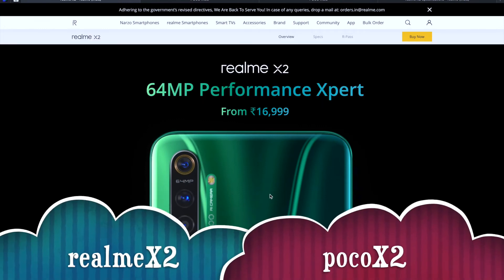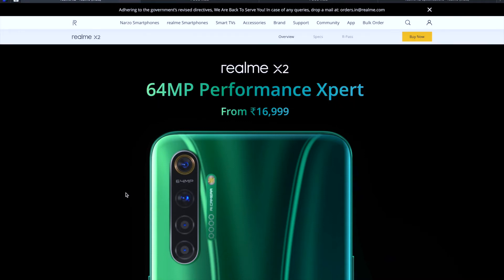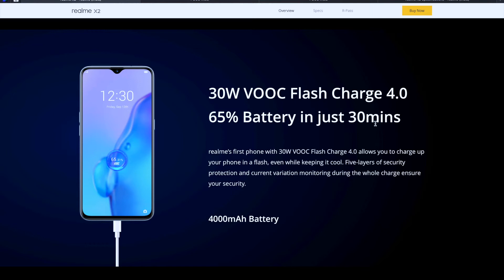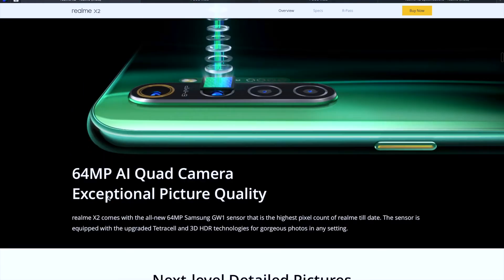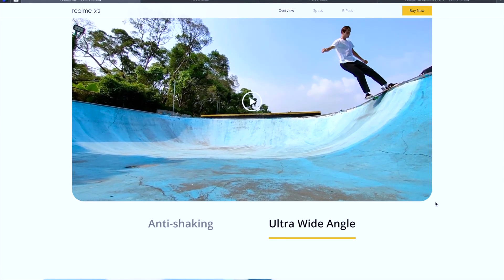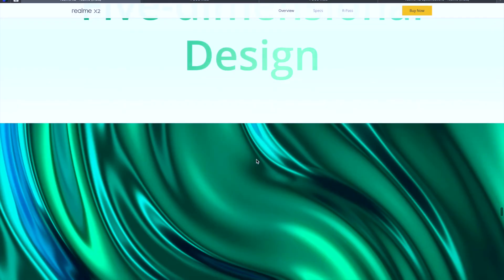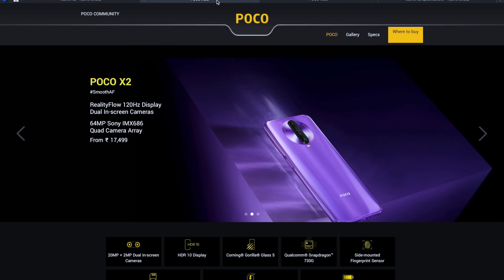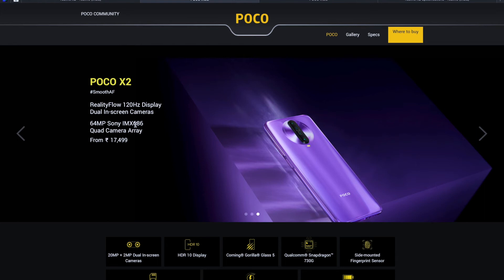Realme X2 Vs Poco X2 Full comparision! full specs!! price?? which one to buy??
Also known as Xiaomi POCO X2 Special Edition

NETWORK Technology
GSM / HSPA / LTE
LAUNCH Announced 2020, February 04
Status Available. Released 2020, February 11
Build Glass front (Gorilla Glass 5), glass back (Gorilla Glass 5), aluminum frame
  Water-repellent coating
  HDR10
120Hz refresh rate
500 nits typ. brightness (advertised)
PLATFORM OS Android 10, MIUI 11
Chipset Qualcomm SDM730 Snapdragon 730G (8 nm)
MEMORY Card slot microSDXC (uses shared SIM slot)
  UFS 2.1
MAIN CAMERA Quad 64 MP, f/1.9, 26mm (wide), 1/1.72", 0.8µm, PDAF
8 MP, f/2.2, 13mm (ultrawide), 1/4.0", 1.12µm
2 MP, f/2.4, (macro)
2 MP, f/2.4, (depth)
Features Dual-LED flash, HDR, panorama
Video 4K@30fps, 1080p@30/120fps, 720p@960fps; gyro-EIS
SELFIE CAMERA Dual 20 MP, f/2.2, 27mm (wide), 1/3.4", 0.8µm
2 MP, f/2.4, 1/5", 1.75µm, depth sensor
Features HDR
Video 1080p@30fps
SOUND Loudspeaker Yes
3.5mm jack Yes
  24-bit/192kHz audio
Radio FM radio, recording
USB 2.0, Type-C 1.0 reversible connector, USB On-The-Go
FEATURES Sensors Fingerprint (side-mounted), accelerometer, gyro, proximity, compass
Charging Fast charging 27W, 100% in 68 min (advertised)
MISC Colors Atlantis Blue, Matrix Purple, Phoenix Red
Models MZB9011IN, MZB9012IN, MZB9013IN, MZB8741IN, MZB8742IN, MZB8743IN, MZB8744IN, MZB8745IN, MZB8746IN
Price ₹ 21,499

realme x2 specs-

NETWORK Technology
GSM / CDMA / HSPA / EVDO / LTE
LAUNCH Announced 2019, September 24
Build Glass front (Gorilla Glass 5), glass back (Gorilla Glass 5), plastic frame
PLATFORM OS Android 9.0 (Pie), upgradable to Android 10, realme UI
Internal 64GB 4GB RAM, 64GB 6GB RAM, 128GB 6GB RAM, 128GB 8GB RAM, 256GB 8GB RAM
  UFS 2.1
MAIN CAMERA Quad 64 MP, f/1.8, (wide), 1/1.72", 0.8µm, PDAF
8 MP, f/2.3, 13mm (ultrawide)
2 MP, f/2.4, (macro)
2 MP, f/2.4, (depth)
Features LED flash, HDR, panorama
Video 4K@30fps, 1080p@30/60/120fps, 720p@960fps, gyro-EIS
SELFIE CAMERA Single 32 MP, f/2.0, 26mm (wide), 1/2.8", 0.8µm
Features HDR
Video 1080p@30fps
SOUND Loudspeaker Yes
3.5mm jack Yes
GPS Yes, with A-GPS, GLONASS, GALILEO, BDS
NFC Yes
Radio No
FEATURES Sensors Fingerprint (under display, optical), accelerometer, gyro, proximity, compass
Charging Fast charging 30W, 67% in 30 min (advertised)
VOOC 4.0
MISC Colors Pearl White, Pearl Blue, Pearl Green
Models RMX1992, RMX1993, RMX1991
Price ₹ 17,999 / $ 209.99 / £ 239.00
TESTS Performance AnTuTu: 215578 (v7), 257443 (v8)
GeekBench: 6926 (v4.4), 1750 (v5.1)
GFXBench: 13fps (ES 3.1 onscreen)
Display Contrast ratio: Infinite (nominal)
Camera Photo / Video
Loudspeaker -28.0 LUFS (Good)
Audio quality Noise -92.6dB / Crosstalk -88.1dB
Battery life